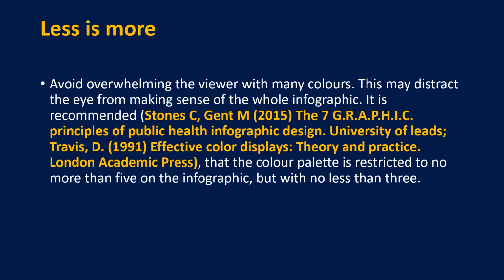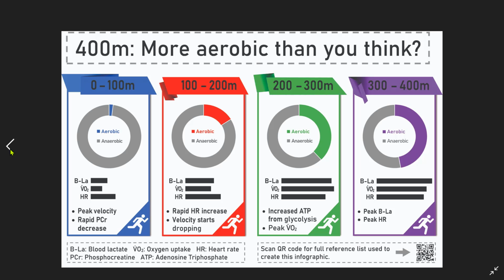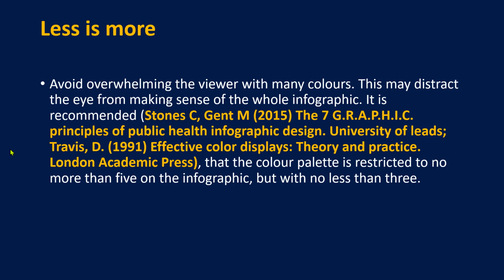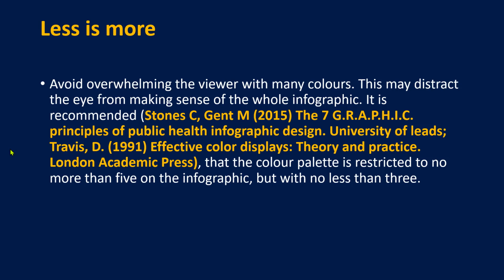Colour palette choices for infographics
Justification and rationale for colour palette choices for infographics